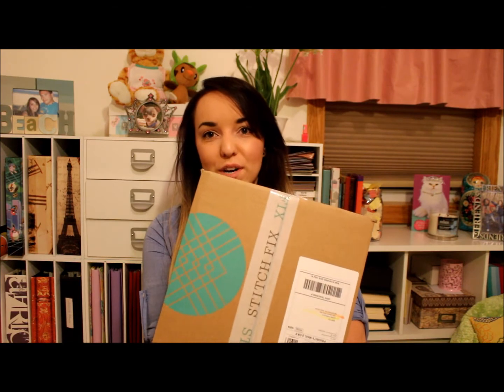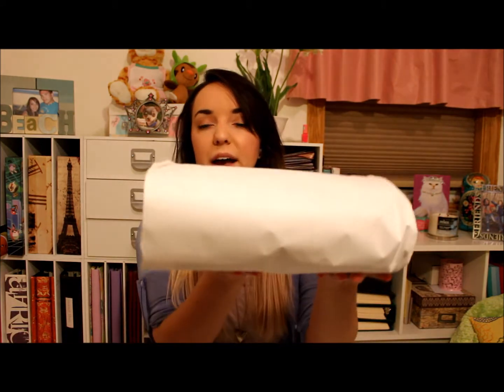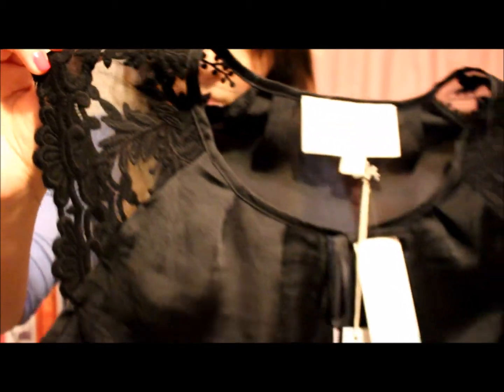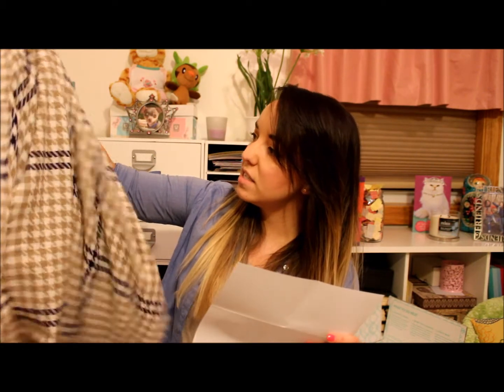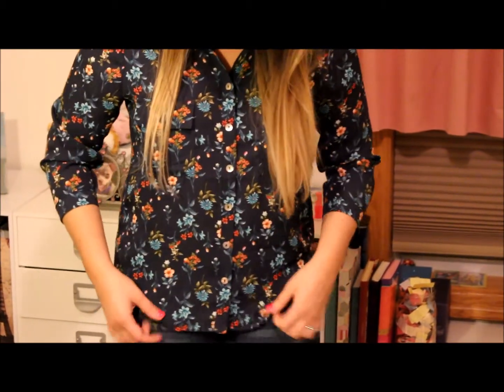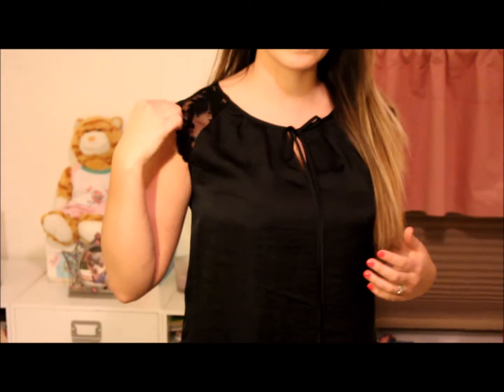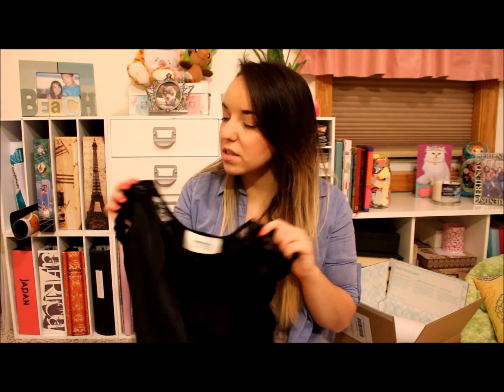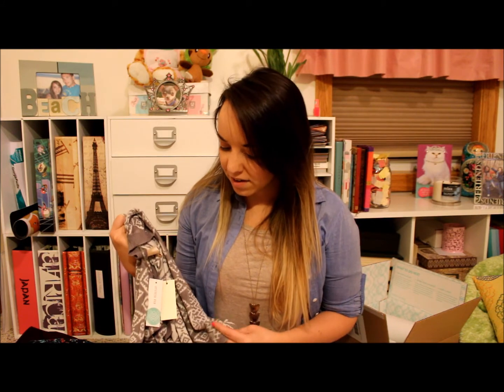Stitch Fix- New Year New Styles!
Hiiiiiiiiiiiiii guys!!!

I decided on keeping the scarf and black blouse! What were your favorite pieces?

XOXO,
Ashey